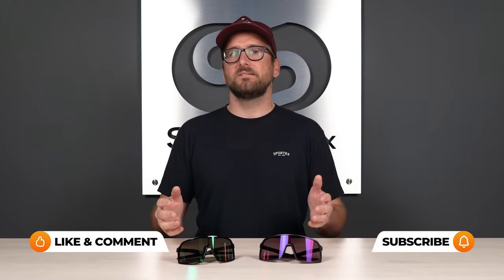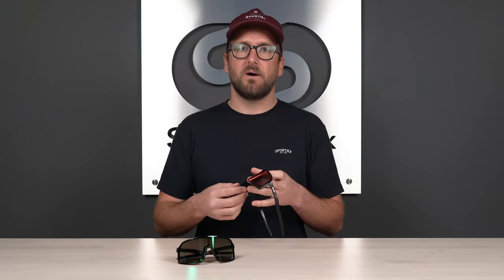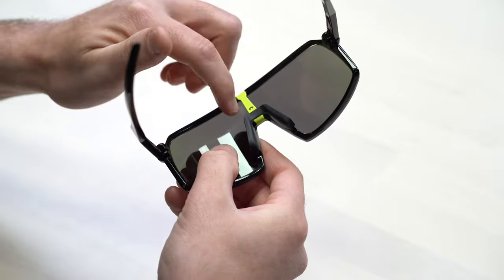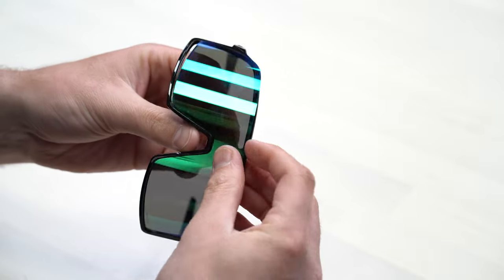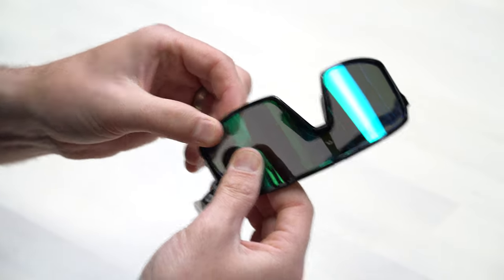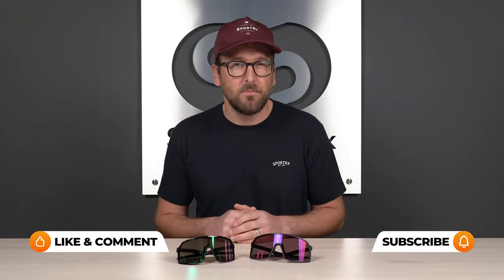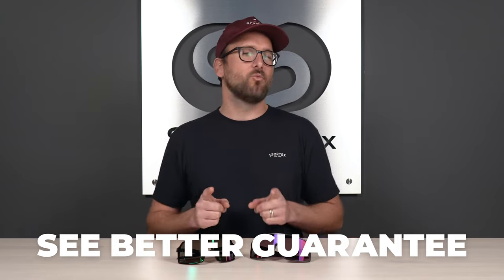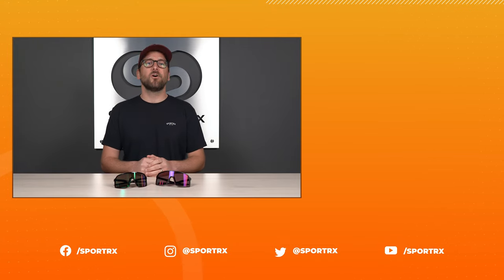How to Interchange Oakley Sutro and Sutro S Lenses | SportRx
This step-by-step tutorial teaches you how to change the lens of your Oakley Sutro and Sutro S sunglass. The process is the same on both models so sit back, relax, and become a pro.

Don’t know your size? Measure with the SportRx SFW
Questions about your prescription?